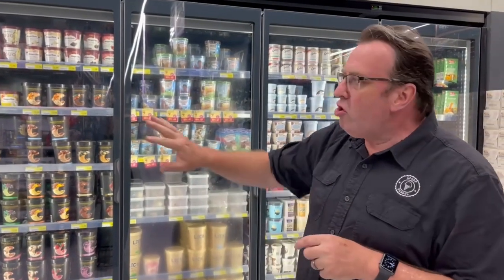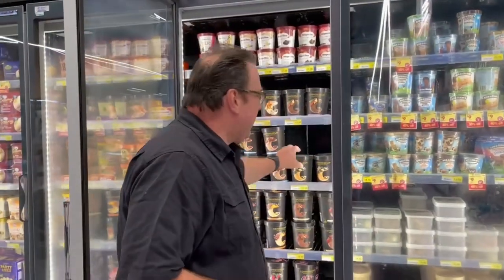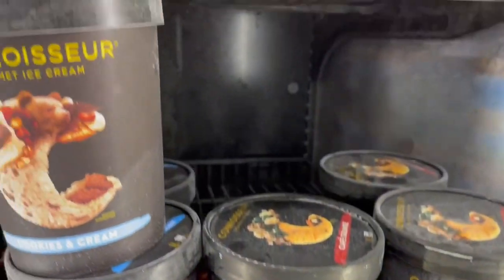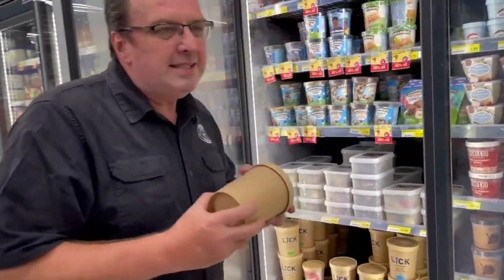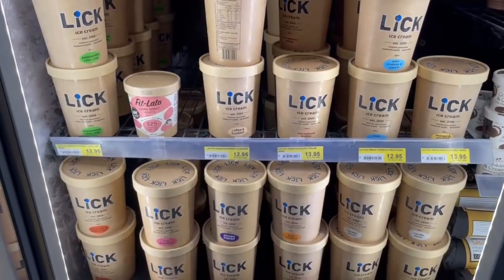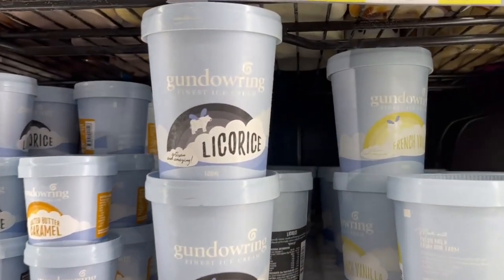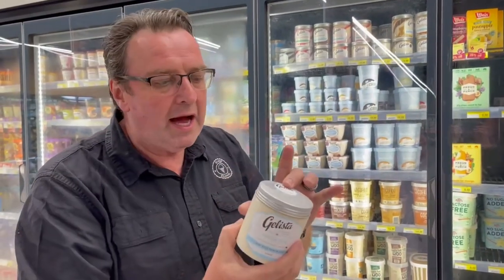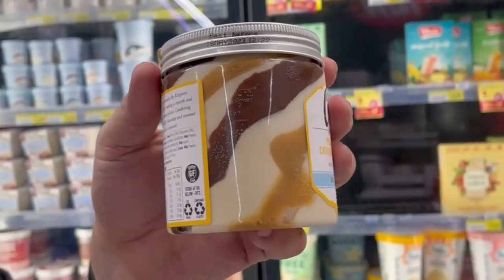What is the Best Packaging for your Ice Cream Pints?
Steve Christensen, The Ice Cream Bloke and Self-Appointed Headmaster of Scoop School, talks in this episode about the cool different options for pint packaging.